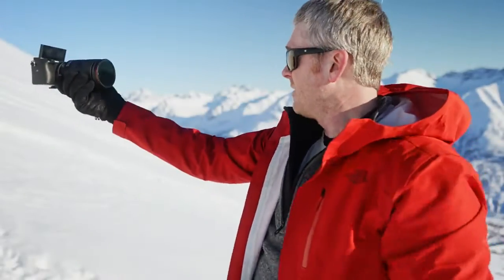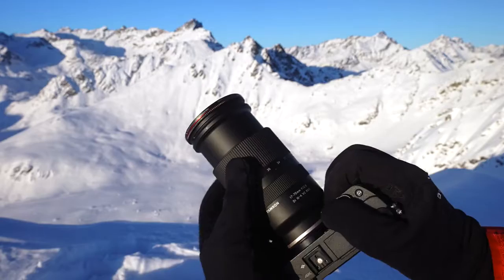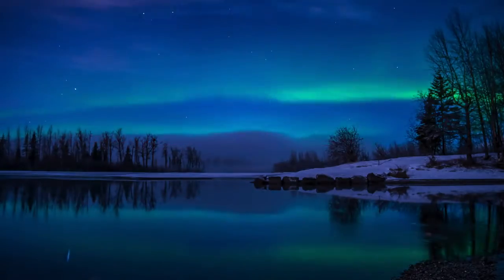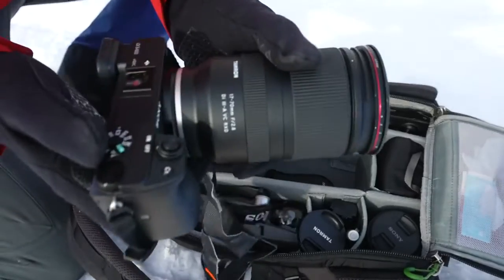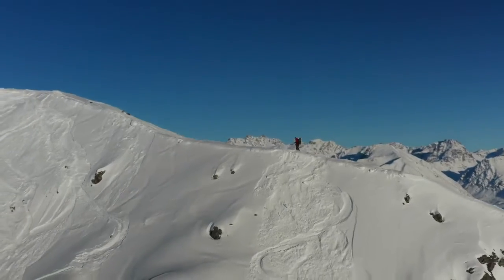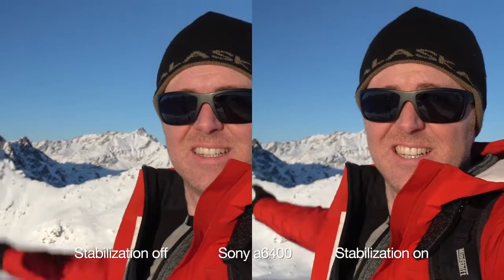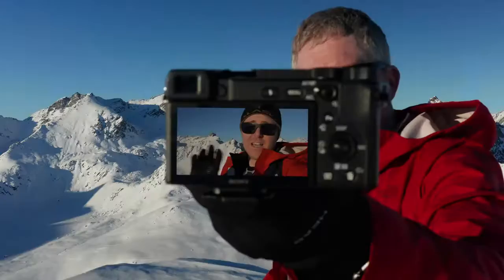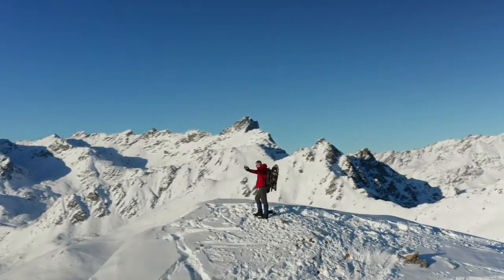TAMRON 17-70MM F/2.8 DI III-A VC RXD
👉El primer objetivo zoom estándar de gran apertura de 17-70 mm F2.8 del 🌎 mundo para cámaras sin espejo APS-C📸

LENTE TAMRON 17-70MM F/2.8 DI III-A VC RXD
➡️Precio $822.20 mas IVA

✅SONY

🛍Consulte por nuestras formas de pago BAC Credomatic - Credix - multimoneyCR

Para Entrega Inmediata de su Distribuidor AUTORIZADO Tamron Objektive